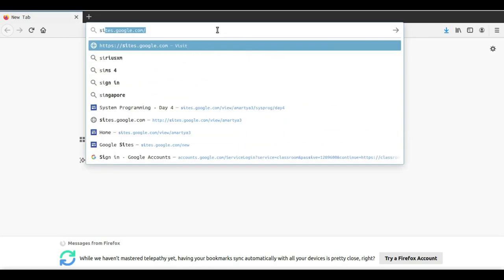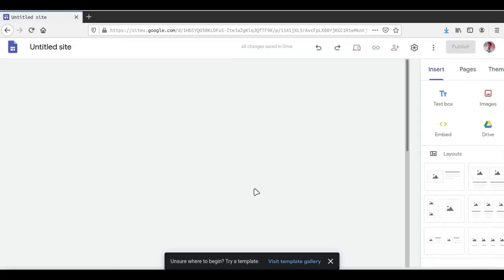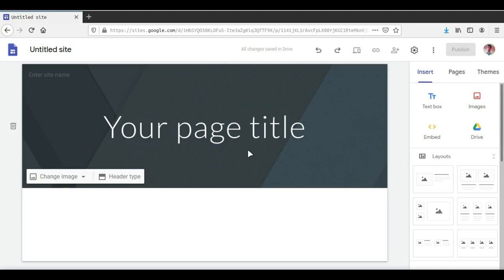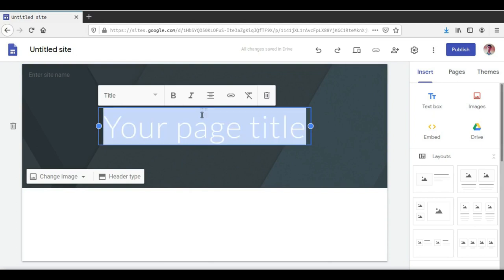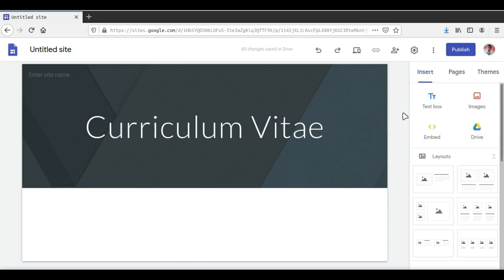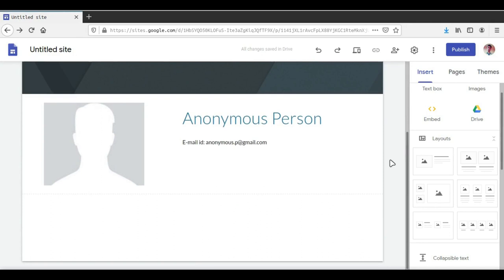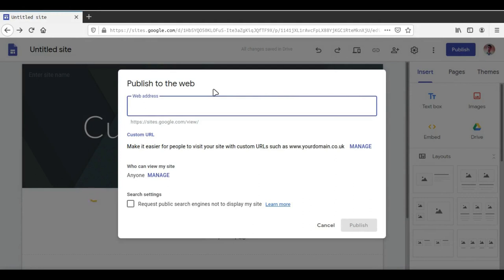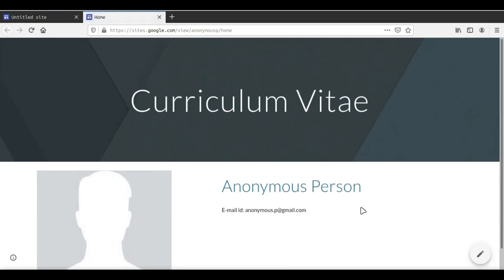Online CV using Google Sites | Part - 1 | Setting up and Publishing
This lecture introduces the Google Sites platform and shows how to quickly set up and publish your first site.

To support my efforts with a one-time donation for as low as Rs. 50:

*Note that your monetary support will be donated and used for noble causes*